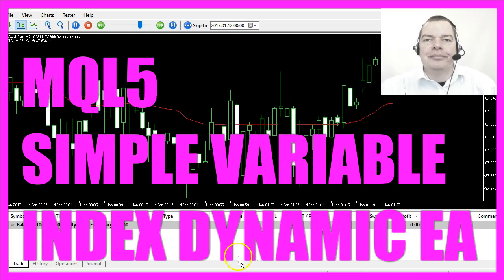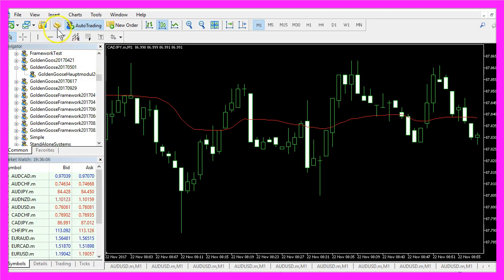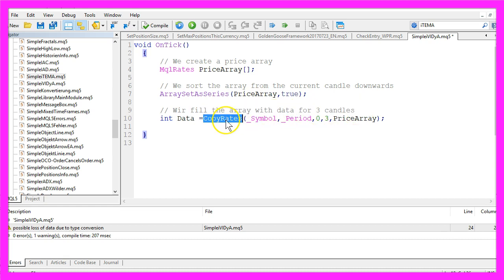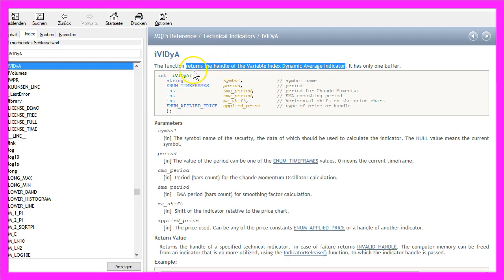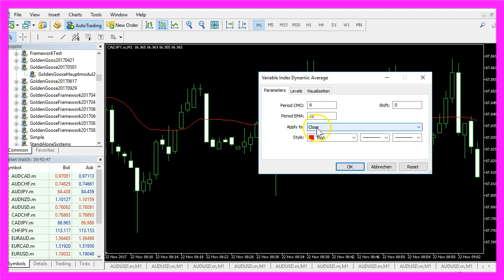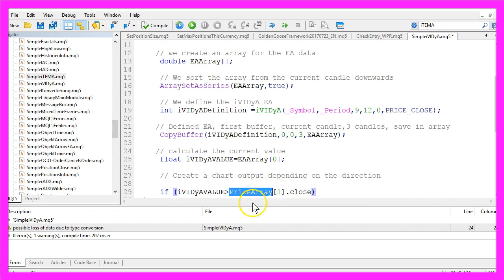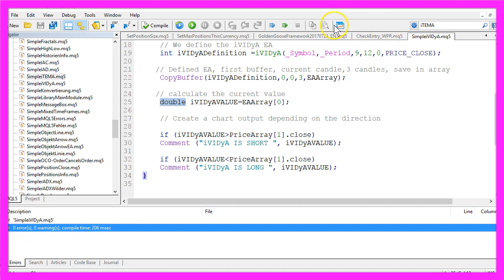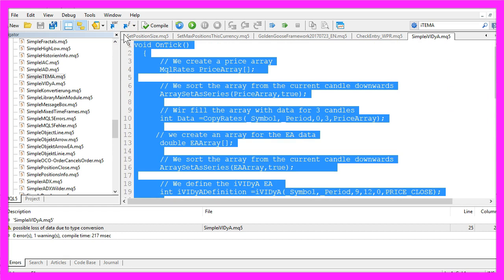MQL5 TUTORIAL - SIMPLE VARIABLE INDEX DYNAMIC AVERAGE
With MQL5 for Metatrader5 we create an Expert Advisor that will automatically output the buy or sell signals directly on your Forex chart. That signal can be used to code an EA for automated trading in MT5...

In this video we are going to create an Expert Advisor to calculate this Indicator; it’s the Variable Index Dynamic Average, whenever the red line is above the price that would be a sell signal and in the other case when the red line is below the candles – like here – that would be a buy signal.
Now how can we create an Expert Advisor that is going to actually trade our signal and output our buy and sell signals directly on the chart?
To do that please click on the little button here or press F4 on your keyboard and now you should see the Metaeditor window and here you want to click on: “File/ New/ Expert Advisor (template)” from template, I will call this file: “SimpleIVIDYAStandaloneEA”, click on “Continue”, “Continue” and “Finish”.
Now we can remove everything that is above the “OnTick” function and let’s also delete the two comment lines here.
We start by including the file: “Trade.mqh”. Sometimes people ask me where the file is?
Well, it’s included in MQL5 and we can create an instance of the class: “CTrade” that will be called: “trade” and we are going to use it later on to open positions.
Inside of the “OnTick” function we are going to calculate the Ask price and the Bid price. We get the prices by using “SymbolInfoDouble”, we use “SYMBOL_ASK” to calculate the Ask price and “SYMBOL_BID” to calculate the Bid price.
With “NormalizeDouble” and “_Digits” we calculate the number of digits behind the dot.
Let’s create a string variable that will be called: “signal” and we are going to calculate the signal value later on so we don’t assign a value right now.
We also need to create a price array (PriceArray) that is done by using “MqlRates”, lets sort the array from the current candle downwards by using “ArraySetAsSeries” and with “CopyRates” we fill our array (PriceArray) with price data for the current symbol on the chart and the currently selected period, we are going to start from the current candle 0 (zero) and we need the price for 3 candles – that’s for the prices.
Now we need to create an array for the Expert Advisor data that will be called: “EAArray”, let’s also sort that one by using “ArraySetAsSeries”.
Now we actually can define the Expert Advisor by using the integrated “iVIDyA” function. If you mark that one and hit F1 you will see all the parameters for the Variable Index Dynamic Average Indicator, it has only one buffer and the parameters are: the current symbol on the chart, the currently selected period on the chart, here we have a 9, a 12 and a 0 (zero) – so let’s click on: “Insert/ Indicators/ Trend/ Variable Index Dynamic Average” and you will see that we have a “Period CMO:” that is 9, the “Period EMA:” that is 12 and the “Shift:” value of 0 (zero) and that’s exactly what we use here and the value will be calculated based on the close price (PRICE_CLOSE). So let’s use “CopyBuffer” to fill our array (EAArray) with data according to the IVIDYA definition (iVIDyADefinition) we have created here, it’s for only one buffer – the first buffer is buffer 0 (zero) – the current candle is also candle 0 (zero), we need data for 3 candles so we use a 3 here and save it in our “EAArray”.
So far so good; to get the current value we just look into our “EAArray” and we need the value for the current candle – that’s candle 0 (zero) – now we can actually calculate the signal. Whenever the current iVIDyA value (iVIDyAVALUE) is bigger than the close price of the last candle in our price array (PriceArray) that would be a sell signal and that’s when we want to assign the word: “sell” to our signal.
In the other case if the iVIDyA value (iVIDyAVALUE) is smaller than the price array 1 close price for candle 1 (PriceArray[1].close) that would be a buy signal and now we assign the word: ”buy” to our signal.
Whenever our signal equals sell and “PositionsTotal” is less than 1 – with other words we don’t have any open position – we use “trade.Sell” to sell 10 micro lot. In the other case if the signal equals buy and we have no open positions we would use “trade.Buy” to buy 10 micro lot.
In the last step we also create a chart output by using the “Comment” function, it would output the words: “The current signal is:” followed by the signal that we have calculated.
Please don’t forget the closing bracket here and when you are done you can click on the “Compile” button here or press F7. That worked without any errors here so now we can click here or press F4 to go back to Metatrader.
In Metatrader we click on: “View/ Strategy Tester” or press CTRL and R, here we select our new file: “SimpleIVIDYAStandaloneEA.ex5”, let’s enlarge this here, mark the visualization option and start a test.